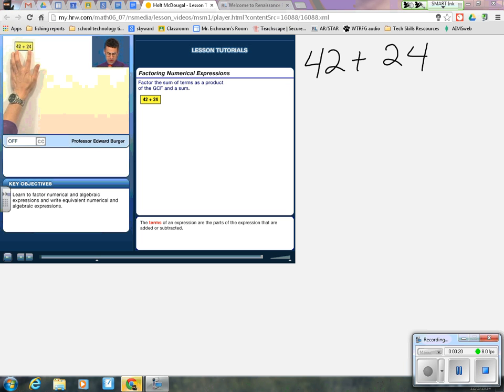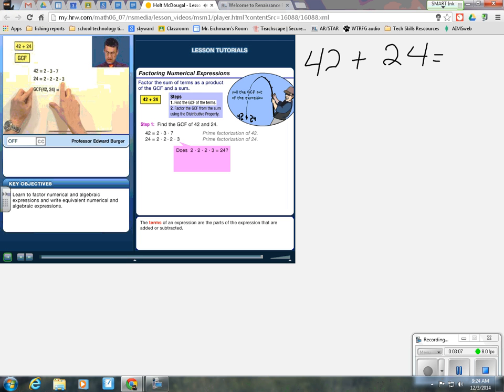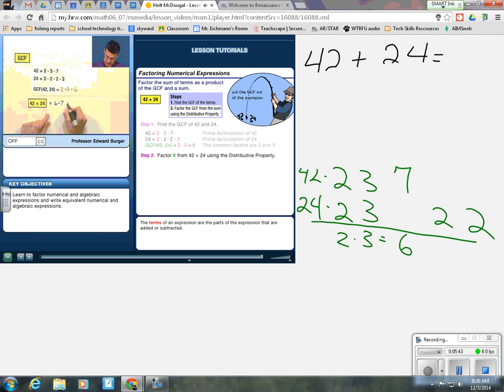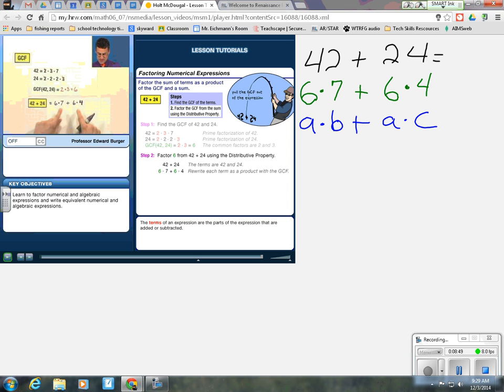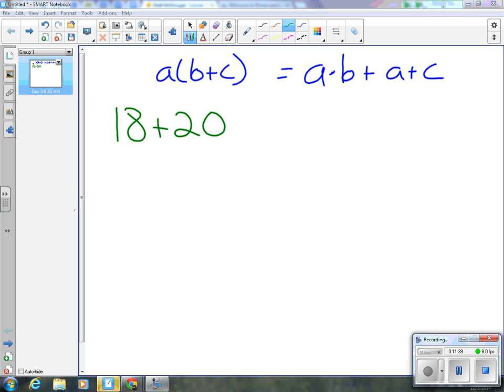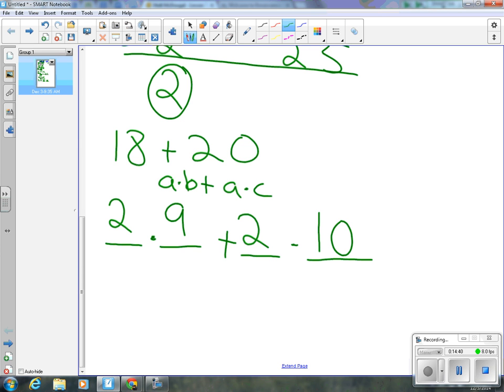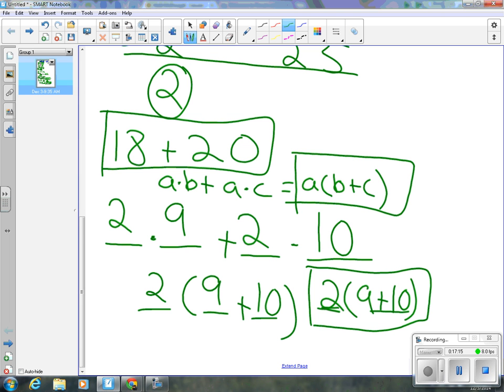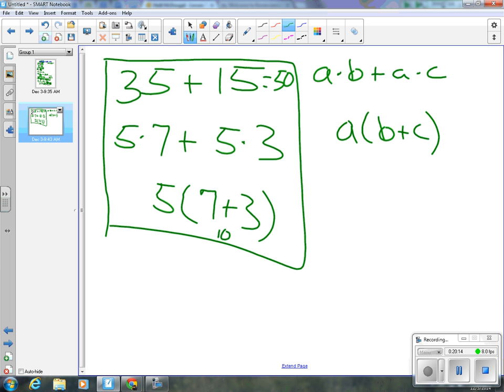Equivalent Expressions Explaination no variables